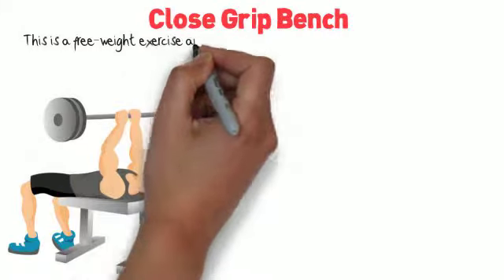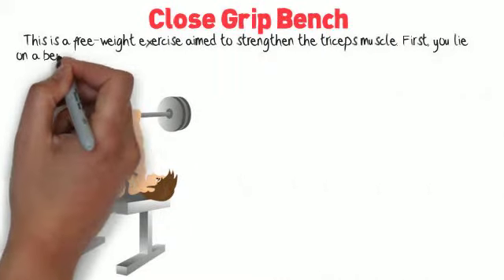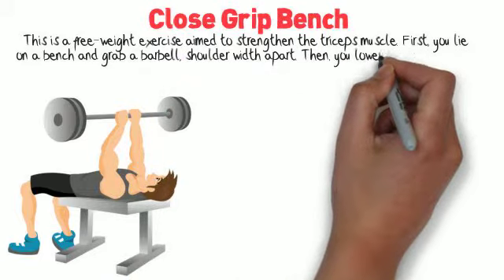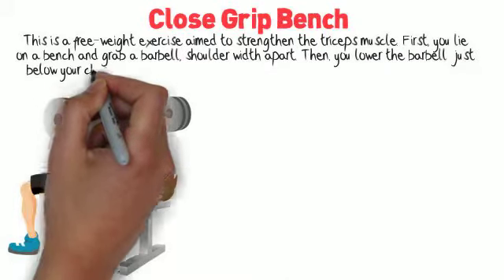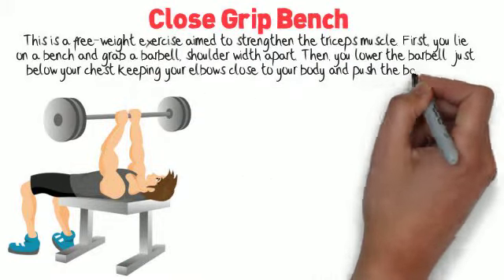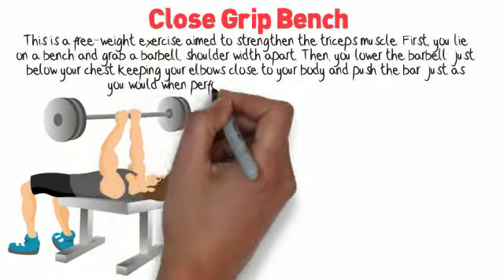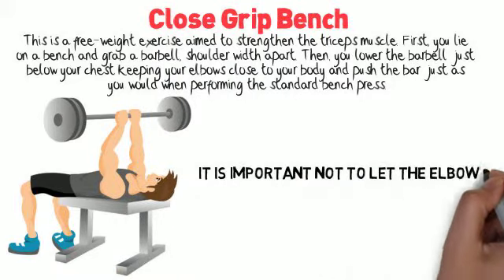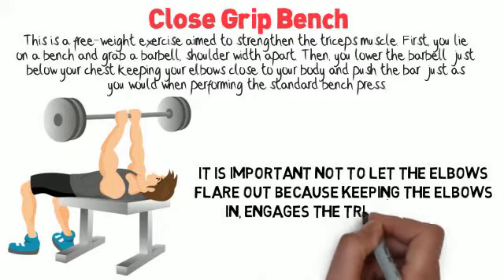[Arms] Close Grip Bench